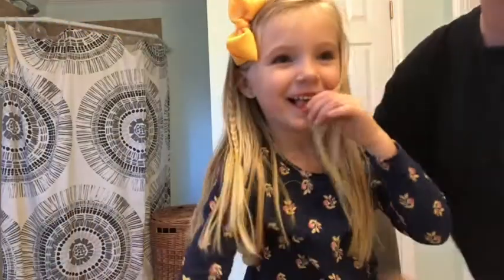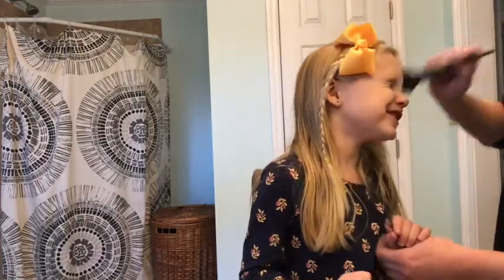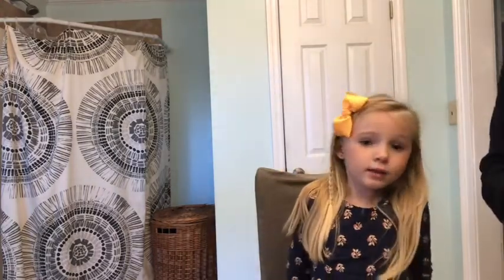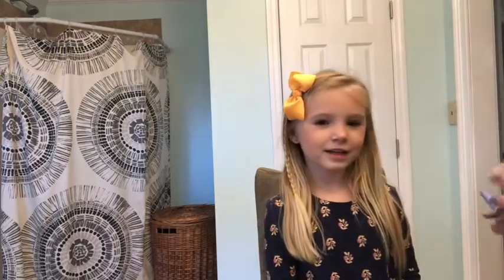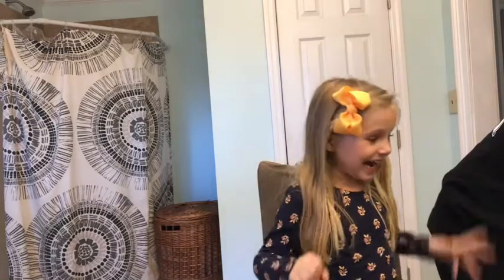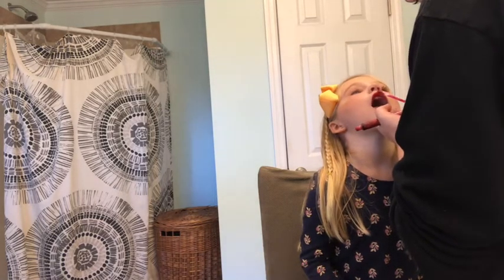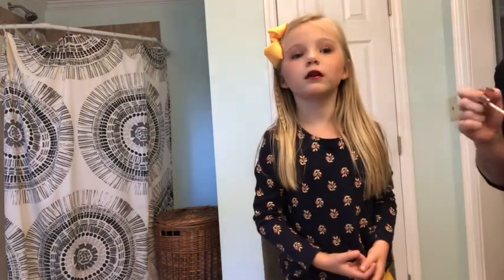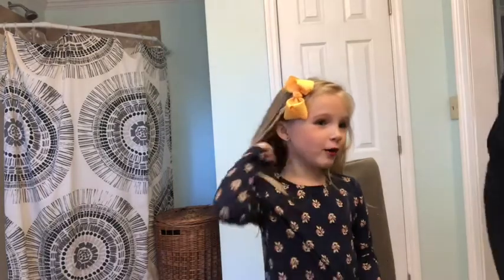Doing Kennedy’s makeup